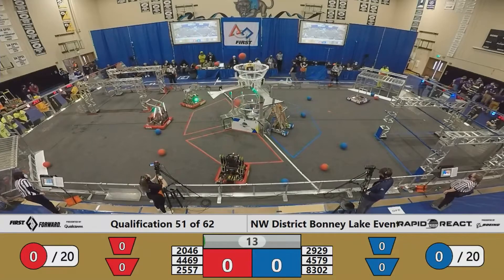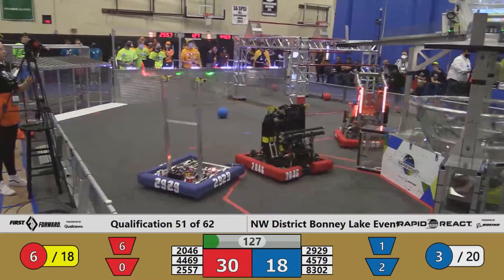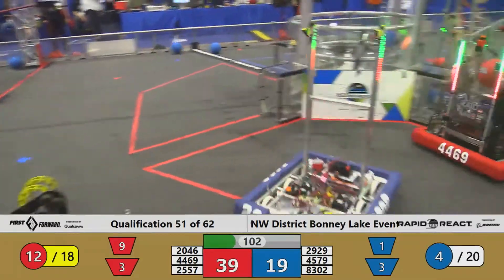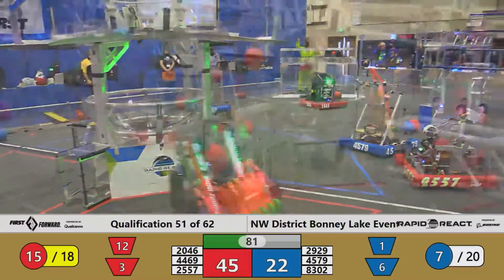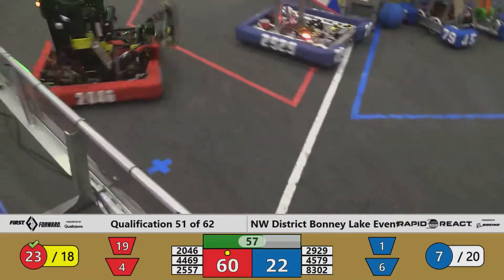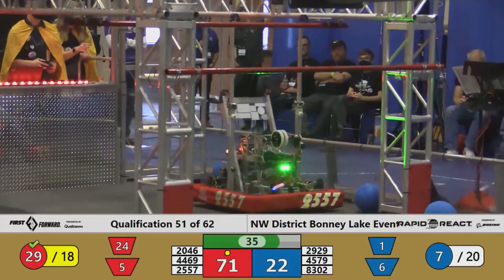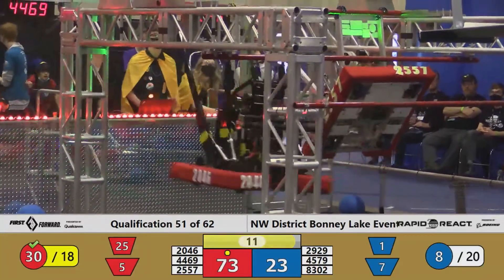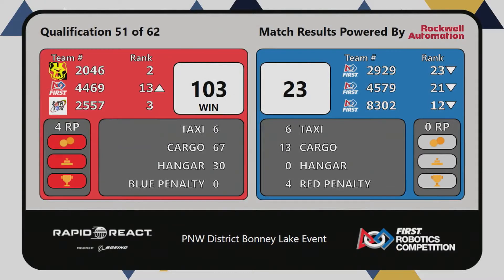Qualification 51 - 2022 PNW District Bonney Lake Event